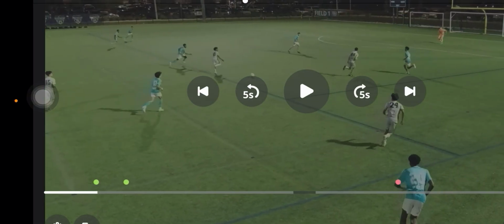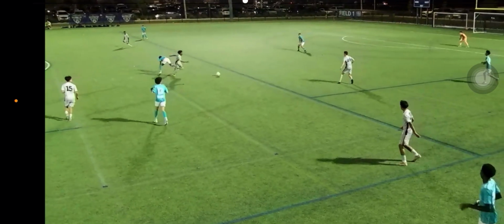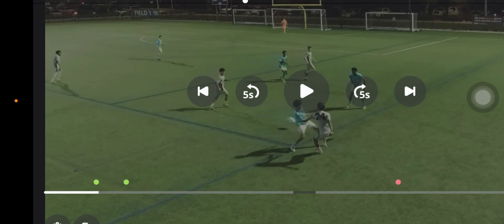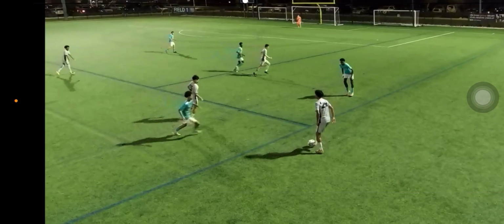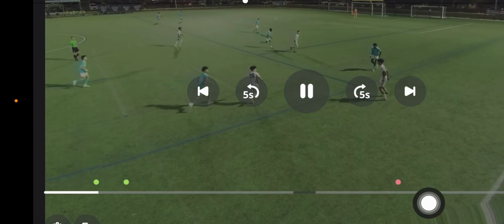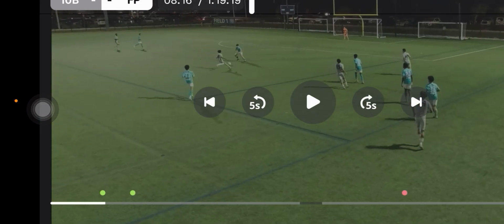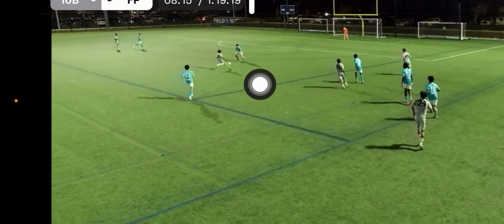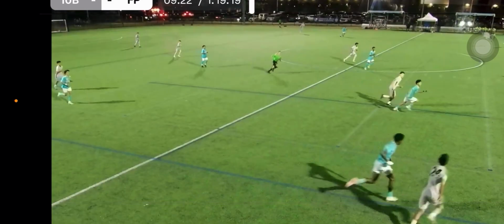Stop getting scored on counters and learn how to turn your possession into goals